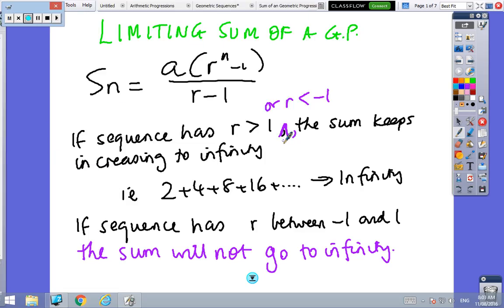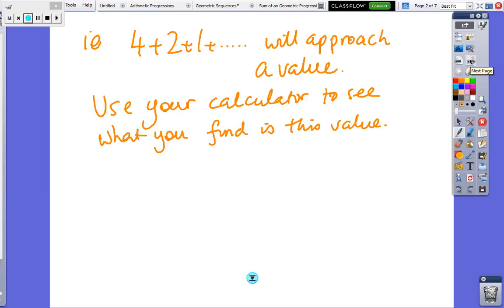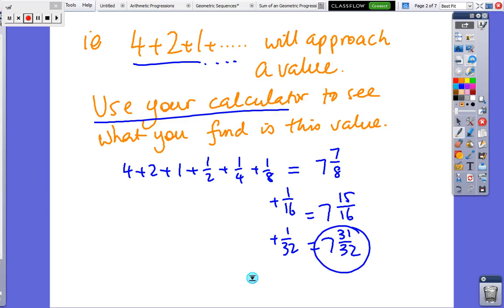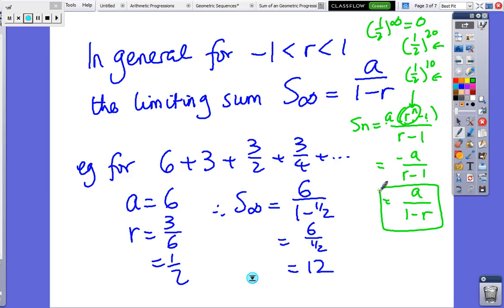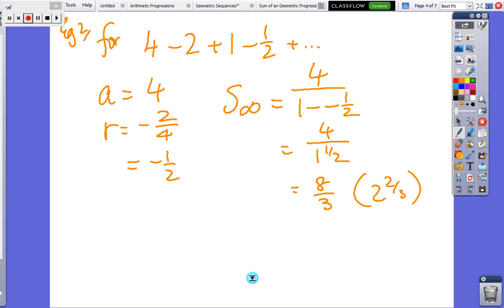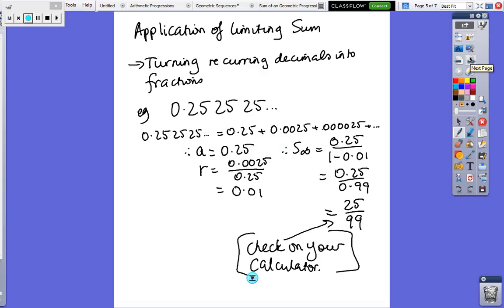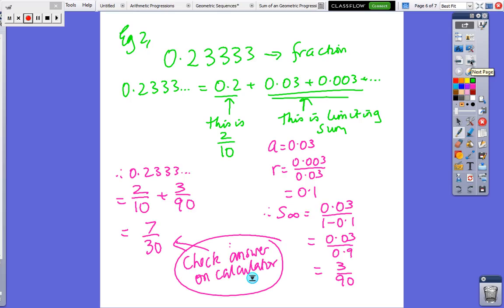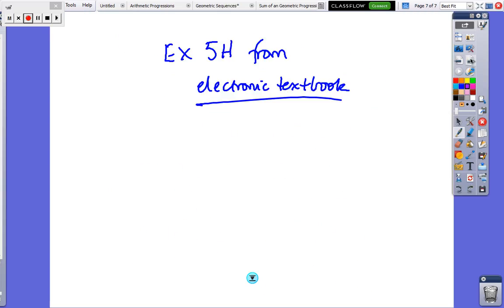Limiting Sum of a Geometric Progression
11 Methods: Limiting Sum of a GP